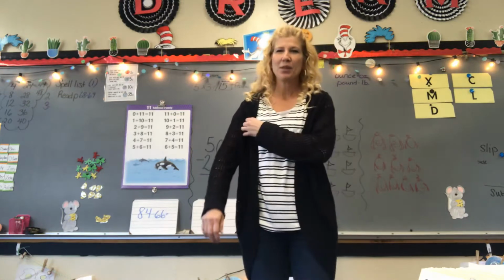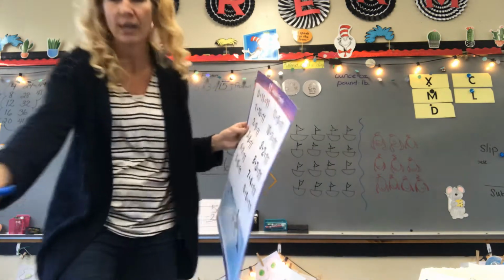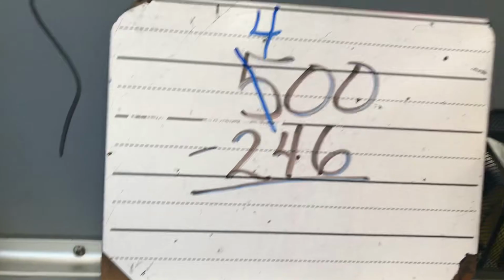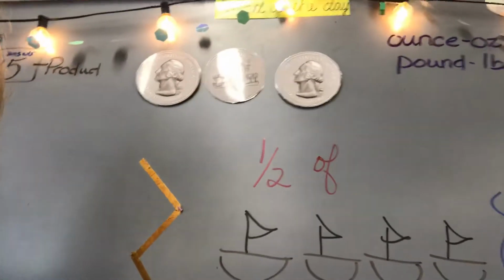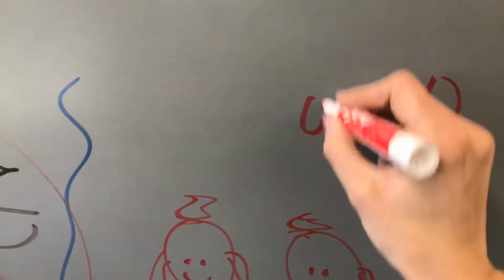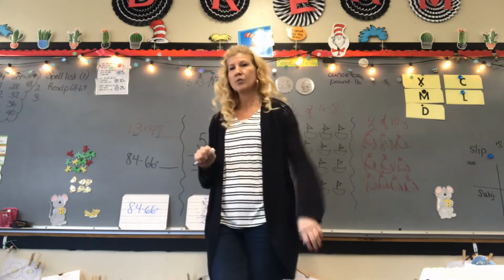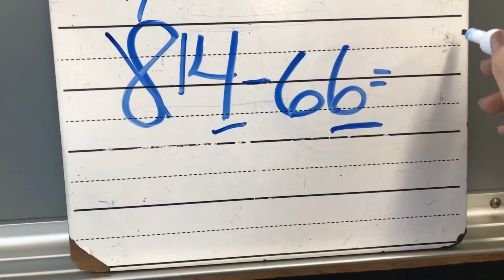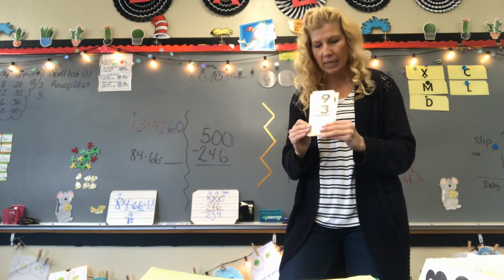Mrs Nichols math pgs. 253-254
Math lesson for pages 253-254 borrowing and finding 1/2 of a number